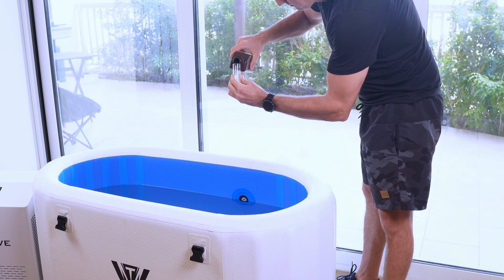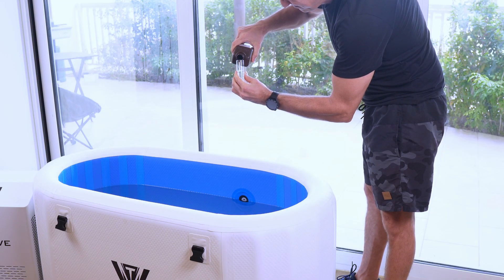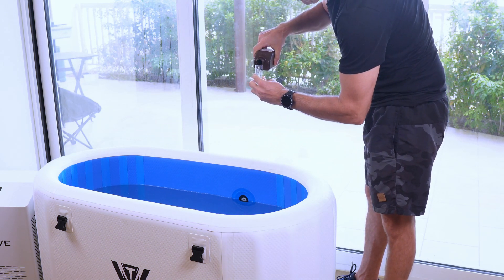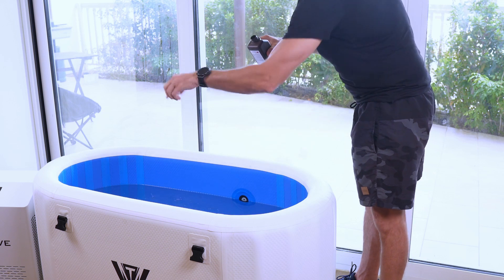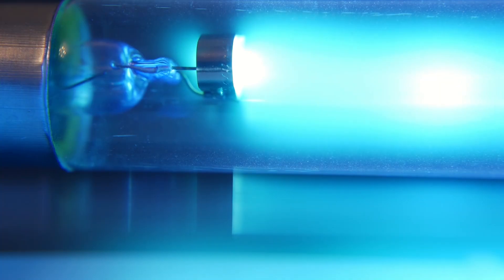TECKWAVE Ice Bath & Cold Plunge Maintenance, Sanitization & Cleaning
In this video, we delve into the critical aspect of cold plunge or ice bath sanitization. Covering various methods from mechanical filtration to chemical and non-chemical sanitization, we explore what works and what may pose risks. The discussion includes insights into non-chemical filtration methods, such as a 20-micron main filter and ozone generation, as well as a detailed comparison of chemical sanitizers like Chlorine, Bromine, and Hydrogen Peroxide. Discover my personal preference for Hydrogen Peroxide due to its low-impact, chemical-free nature, and hassle-free application. Learn how I maintain optimal water quality and why I choose ozone generators over UV light for effective cold plunge sanitization.

Remember, while cold exposure offers a multitude of rewards, always approach it with caution and consult a healthcare professional, especially if you have pre-existing conditions.